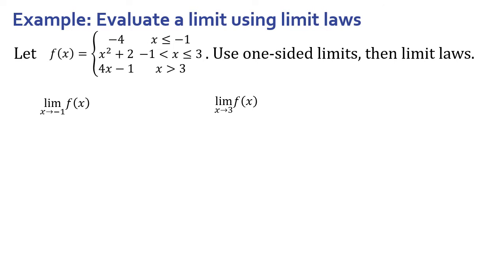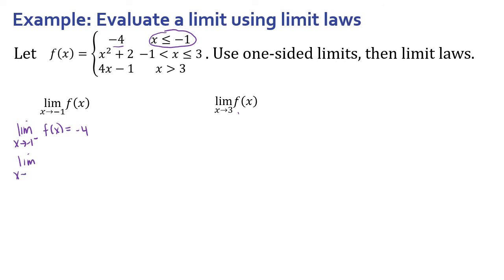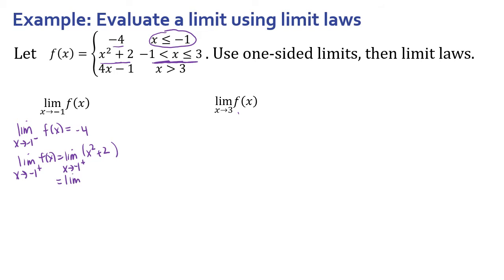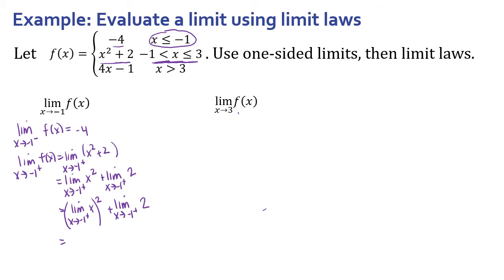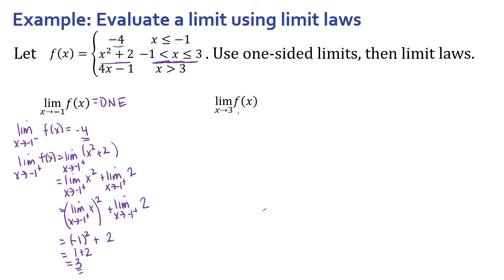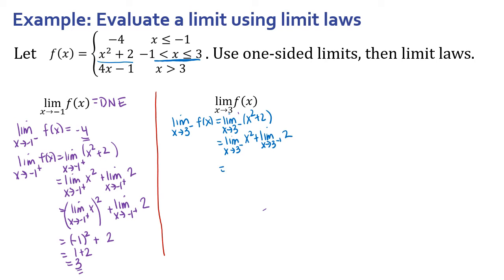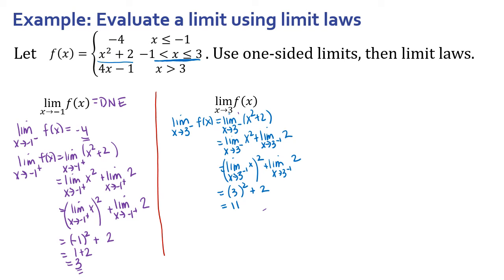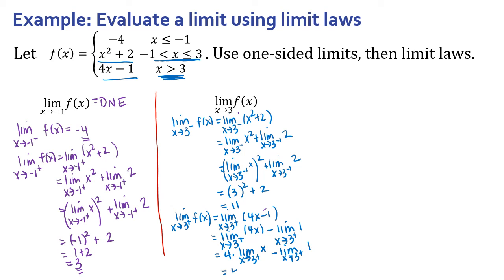section 2 3 2 Finding the limits of piecewise functions